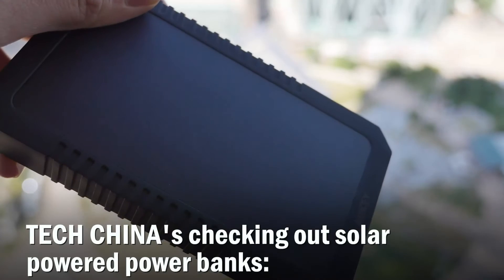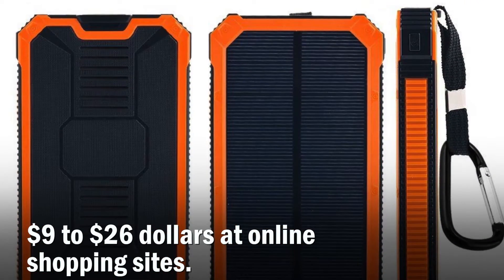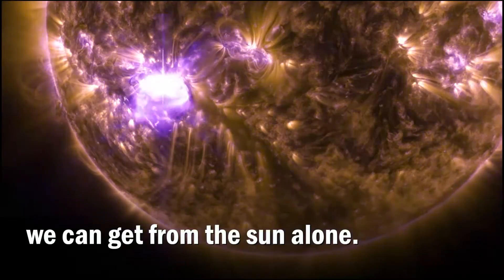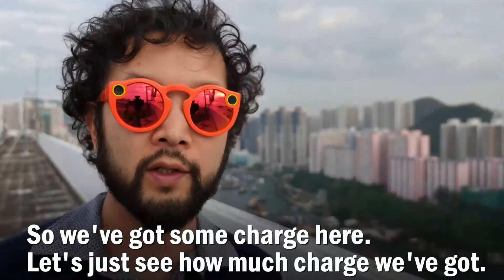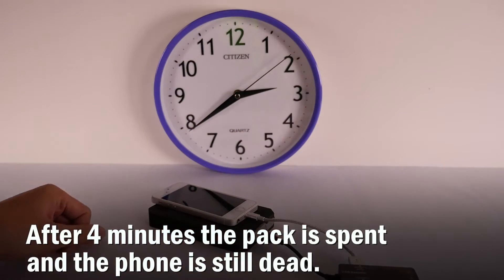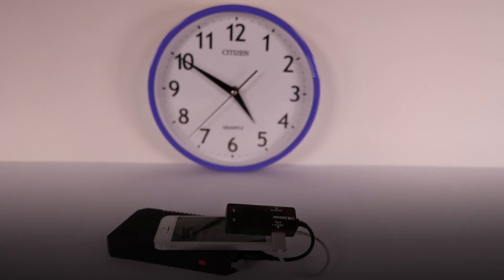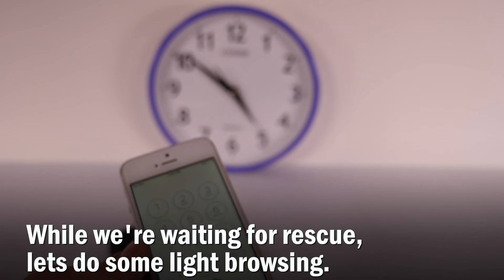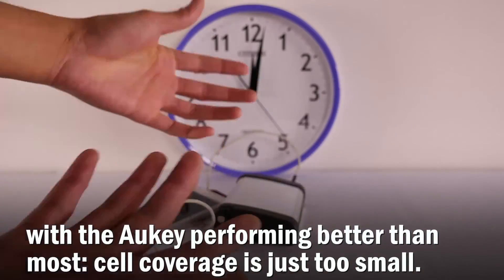Solar Battery Banks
Solar powered power banks:  life-saving innovation or simple novelty?